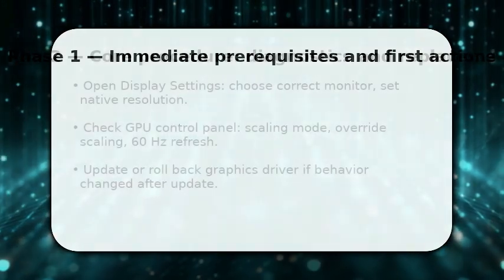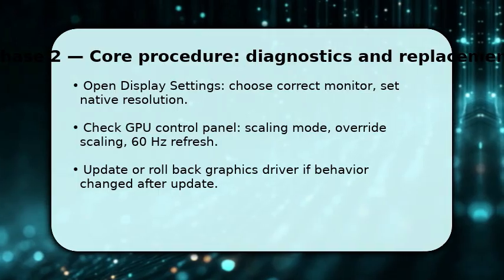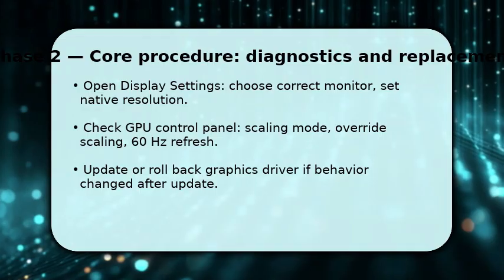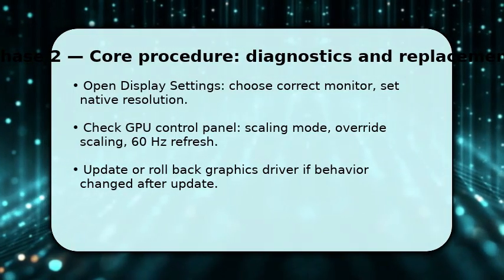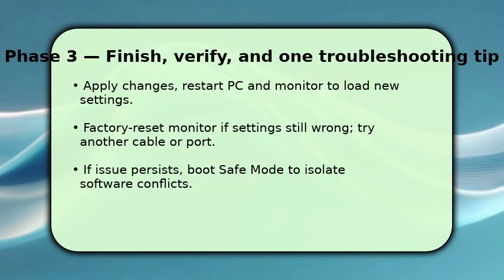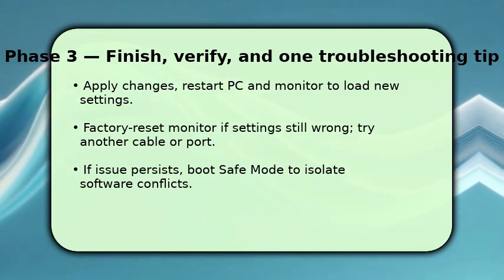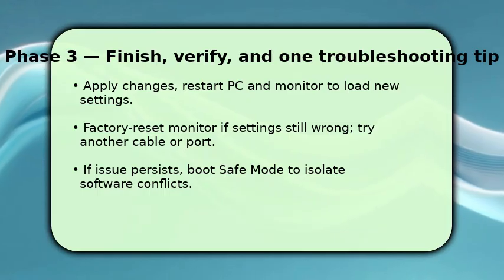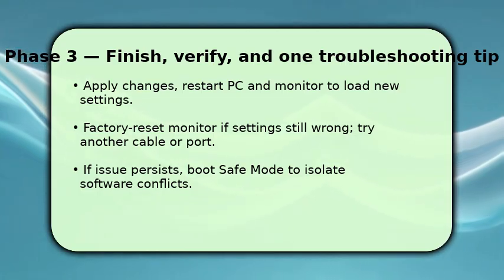How to Fix Display Not Full Screen (easy Method)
How to Fix Display Not Full Screen (easy Method) | 🔒 Surfshark VPN Deal — Stay private and secure. $1.99/mo + 3 Months Free ▸

Discover the simple steps to fix your display when it fails to go full screen on YouTube. This quick guide covers common issues and easy fixes, ensuring a seamless viewing experience without technical hassles.

fix display not fullscreen, fullscreen issue resolution, easy fix for screensharing problems, how to enable full screen on YouTube, display troubleshooting guide